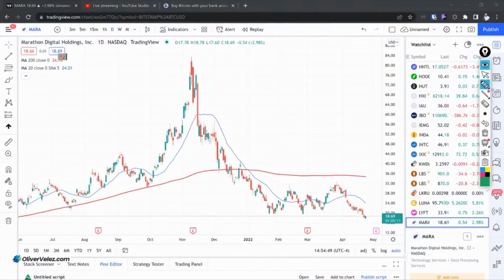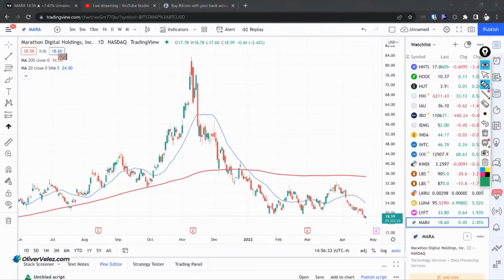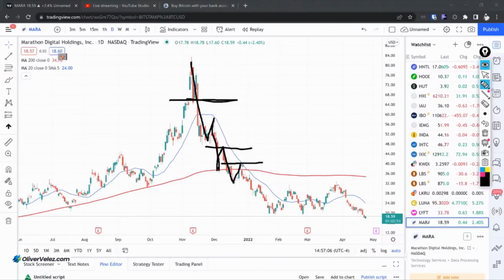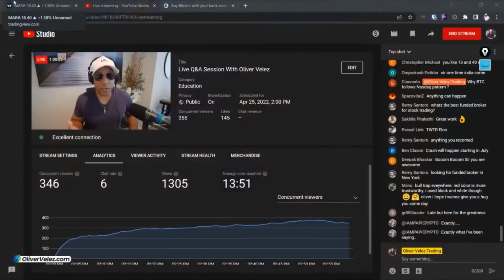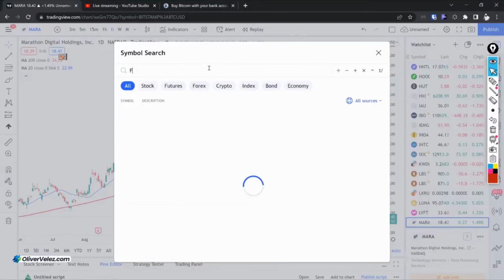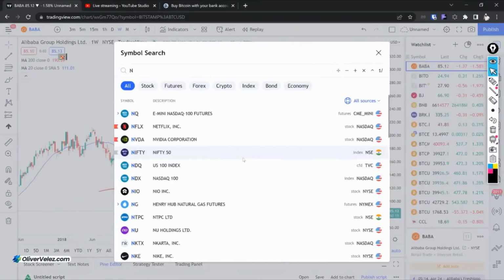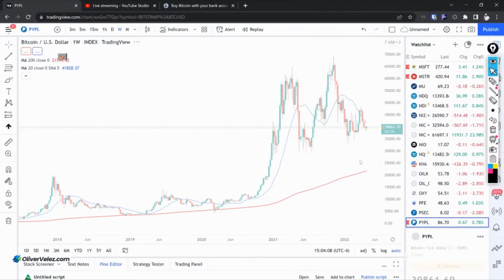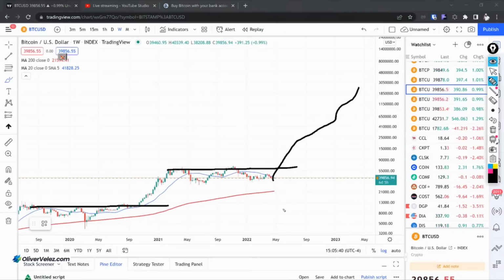Know The Best Moments To Buy Based On Technical Analysis